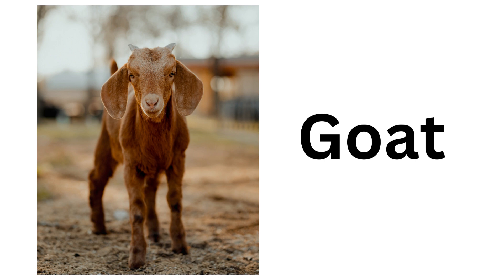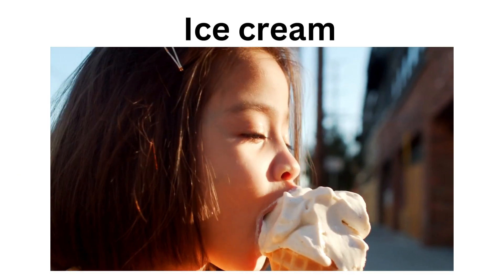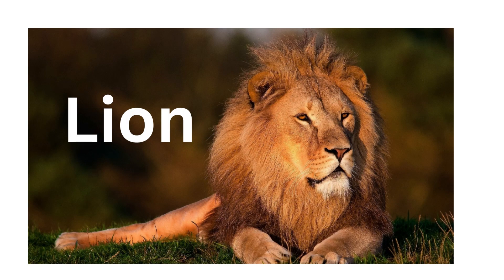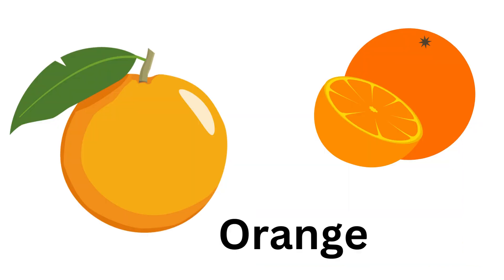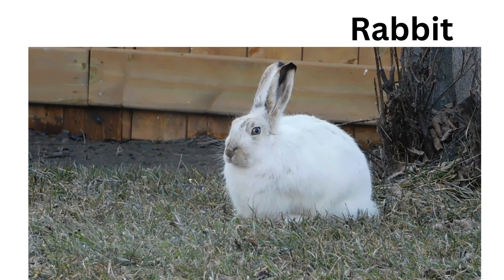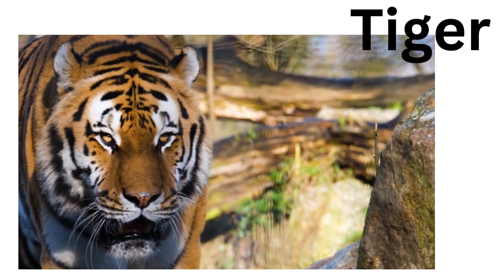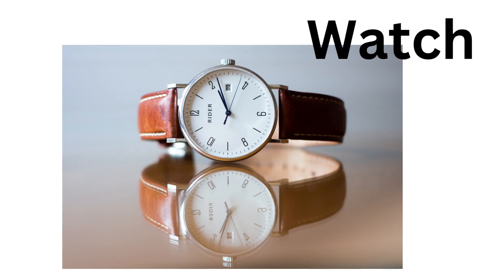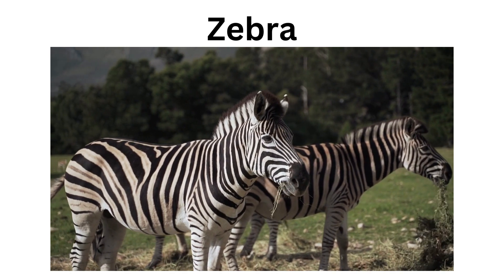ABCD for kids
this video contains abcd songs for kids. learn phonics song for kids.